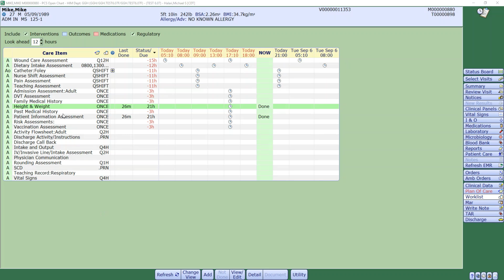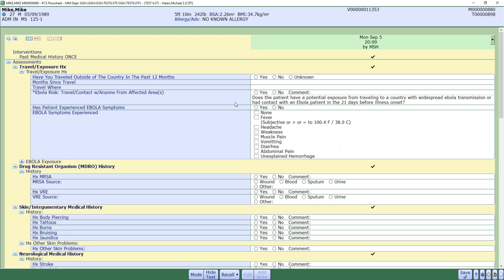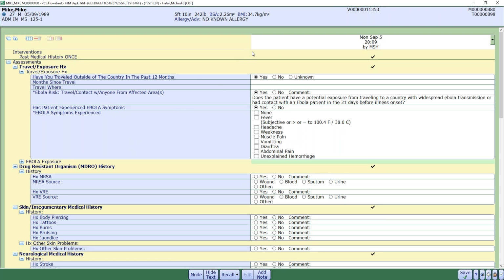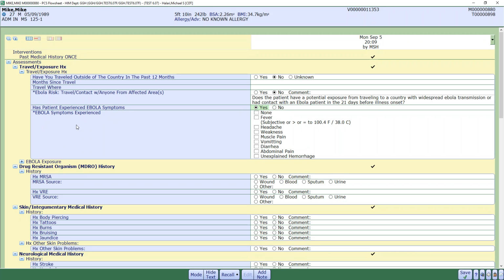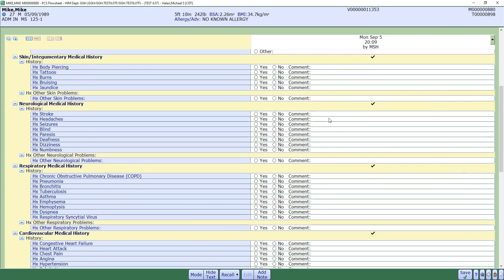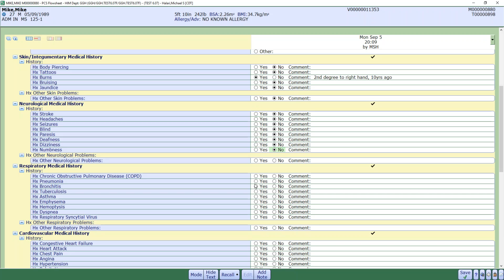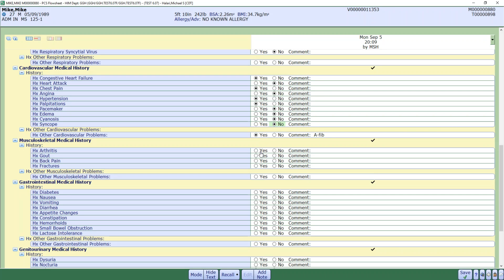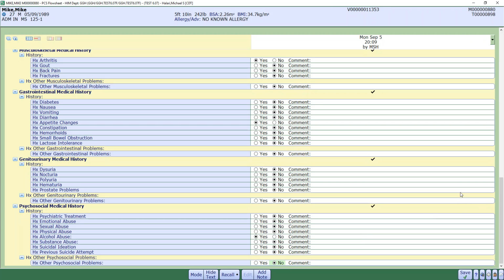3 02 PMH ONCE FINAL 1a